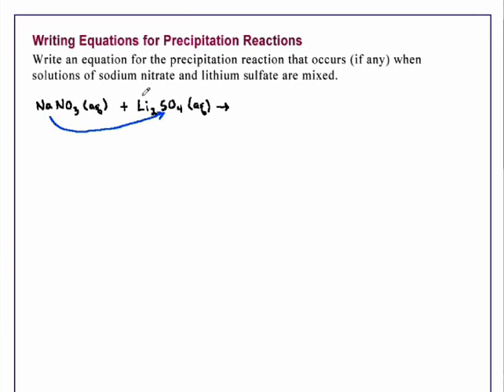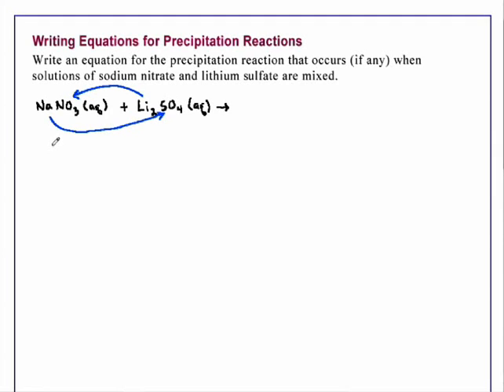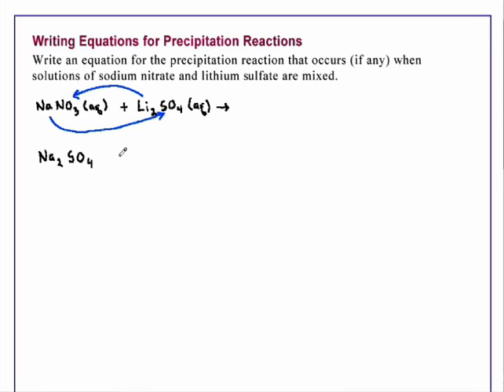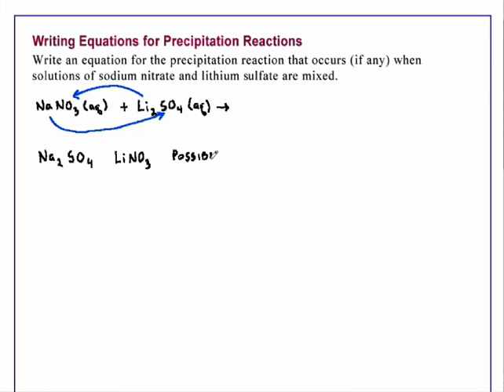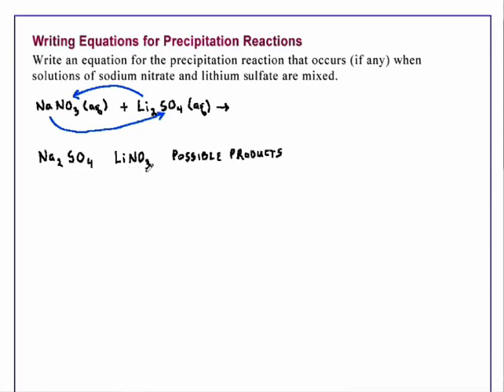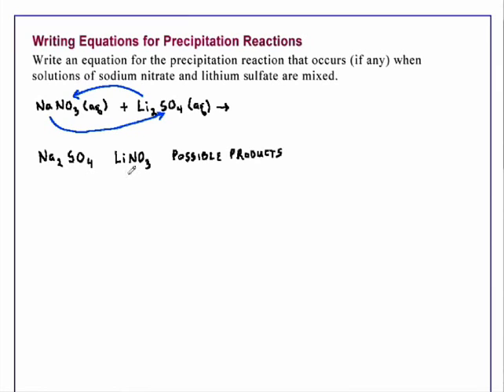Writing Equations for Precipitation Reactions 2 Chemistry